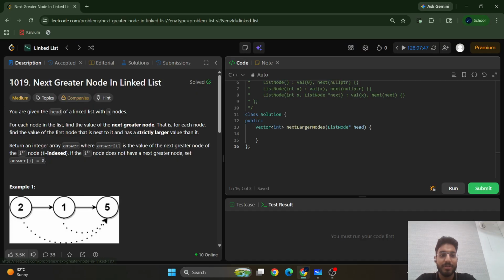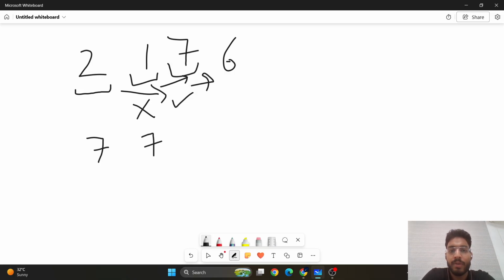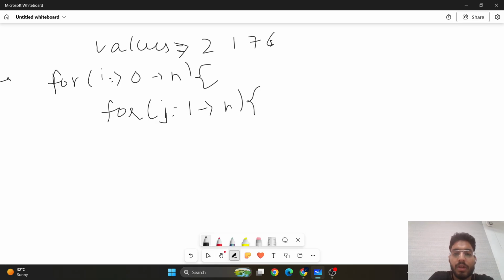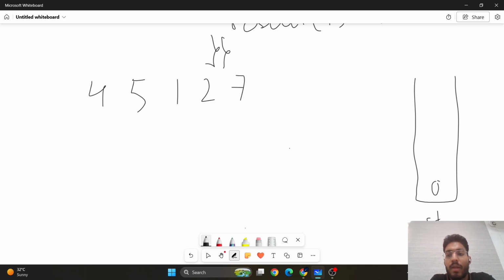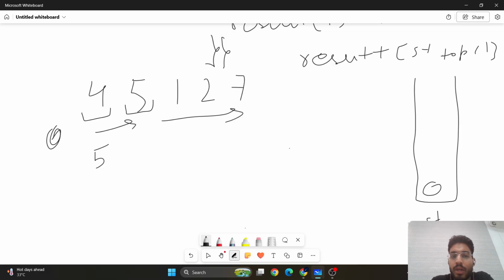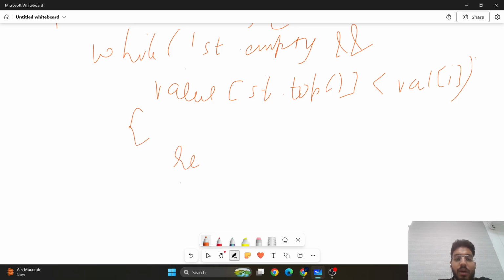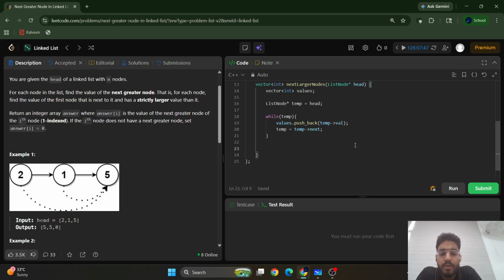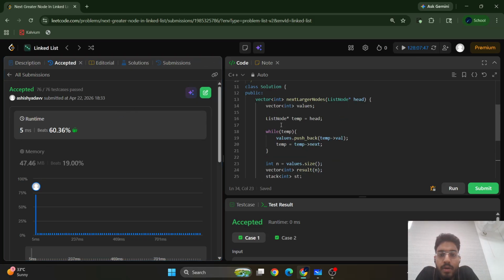Next Greater Node in Linked List | Leetcode 1019 | CPP